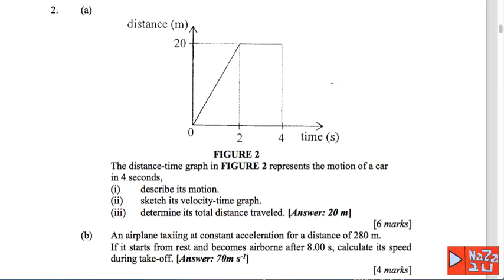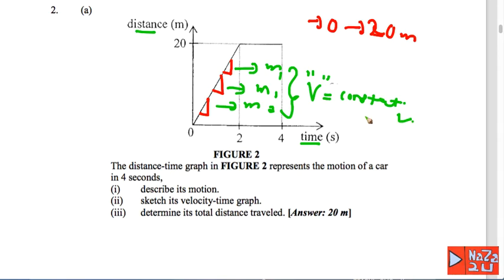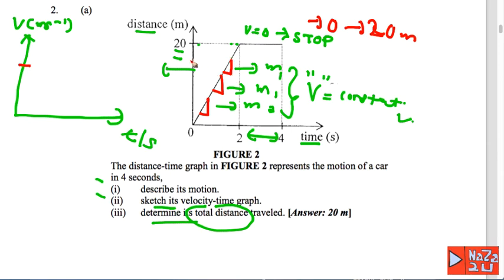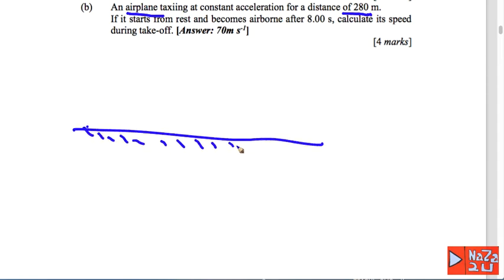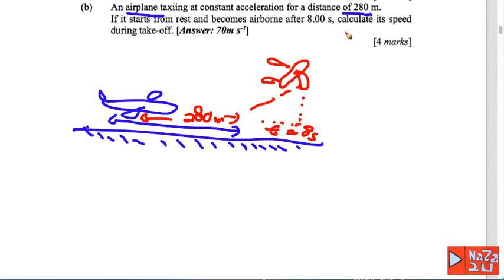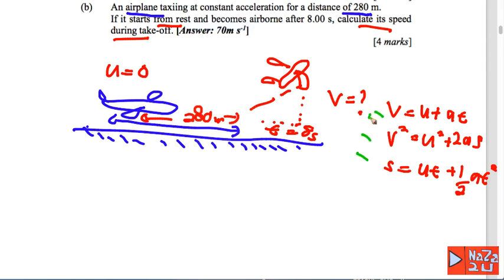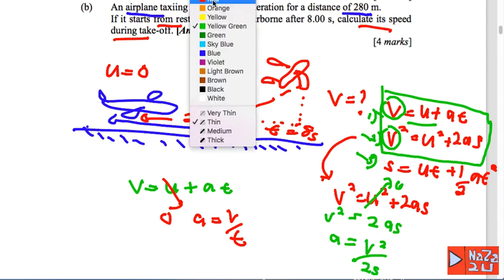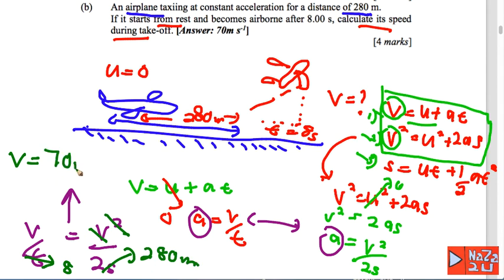Kinematics of Linear Motion SEM 1 06 07